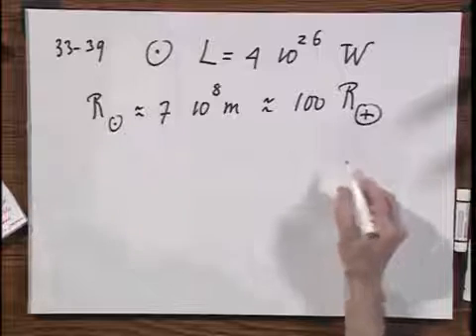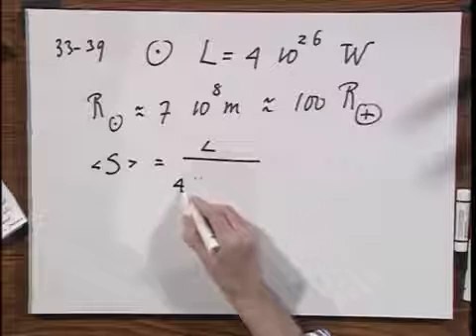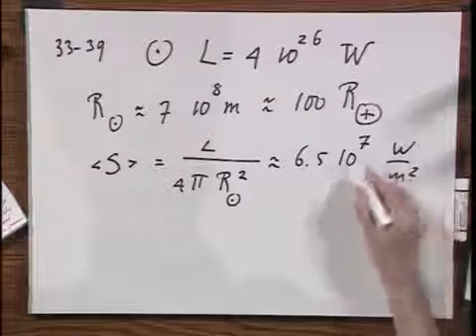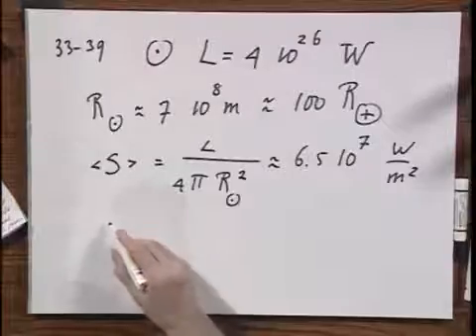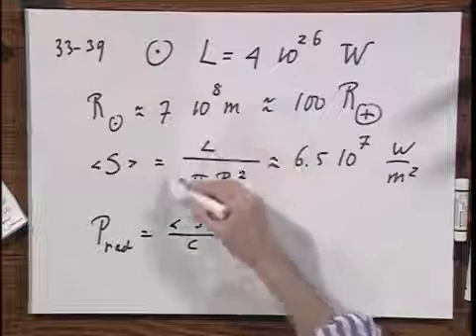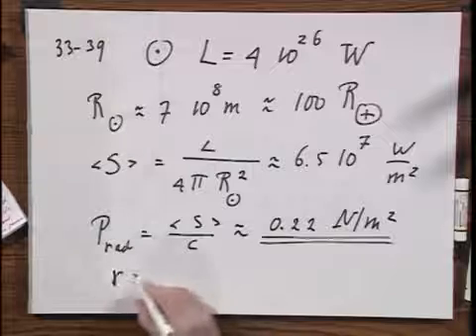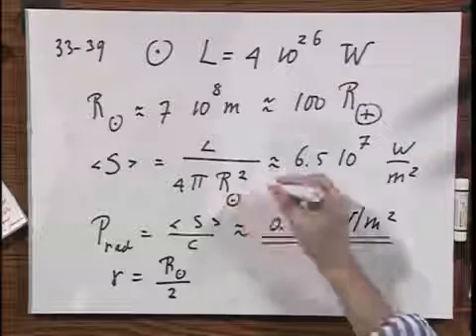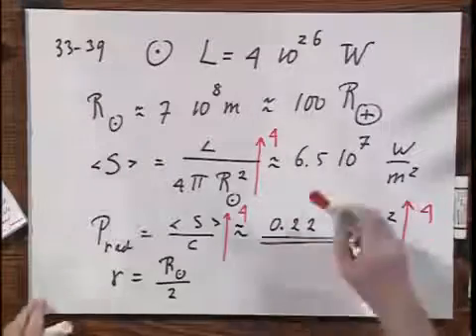8.02x - Module 12.04 - Radiation Pressure from the Sun.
Radiation Pressure from the Sun